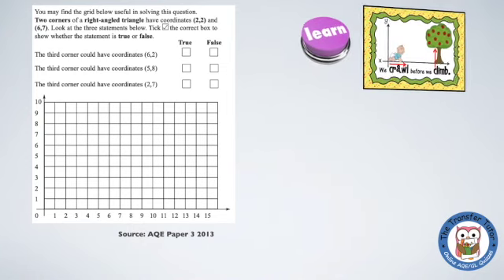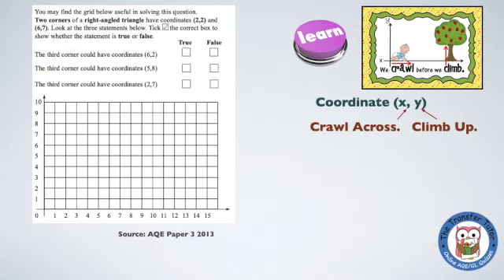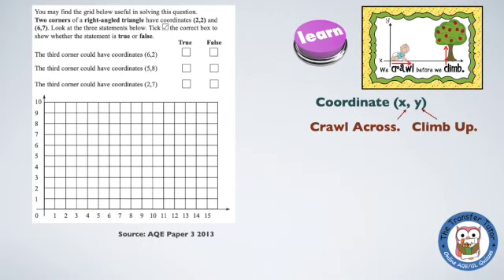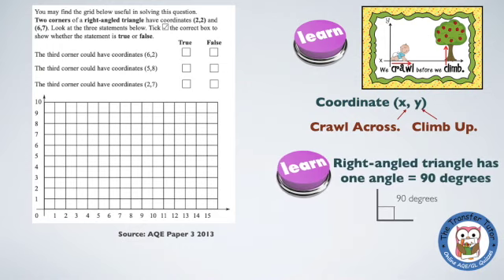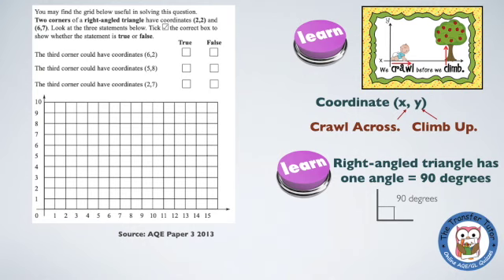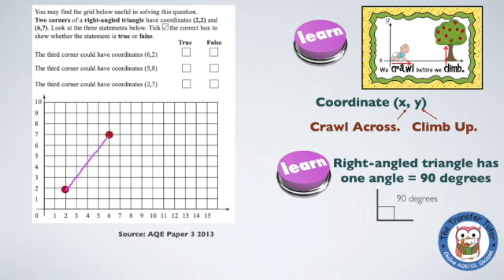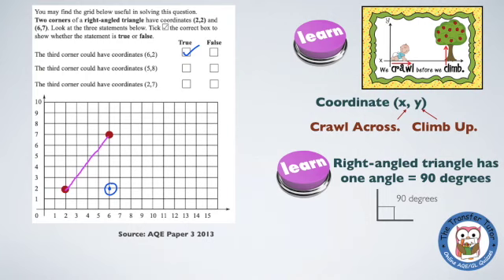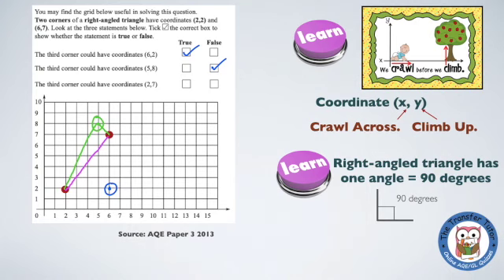Question Working With Coordinates & Right Angles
A question centred around coordinates, where two coordinates are given and you have to determine if the third coordinates would create a right-angled triangle.

This offers a couple of learning points, mainly centred around:
1. How to plot coordinates (crawl before climbing).
2. How to identify a right-angled triangle.

As usual, I hope this helps.